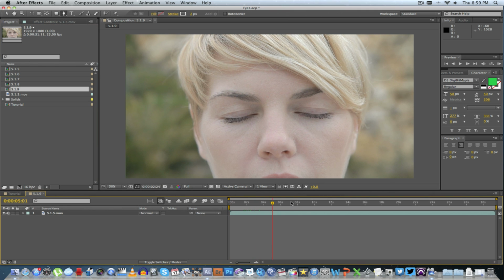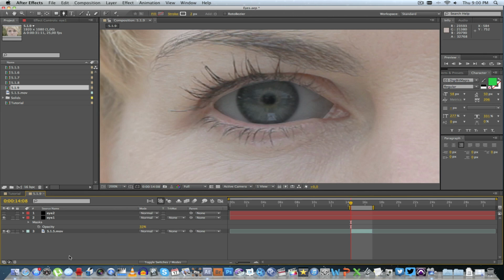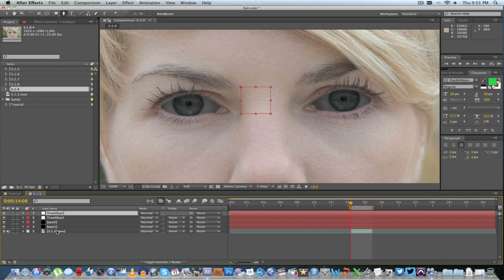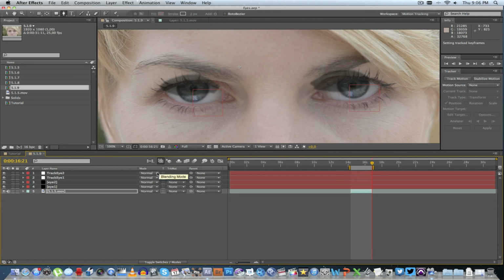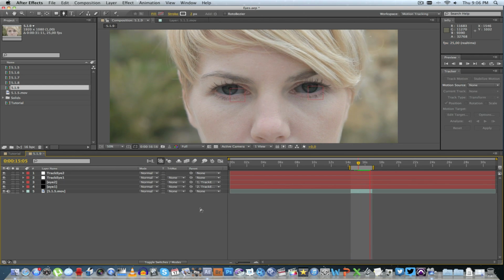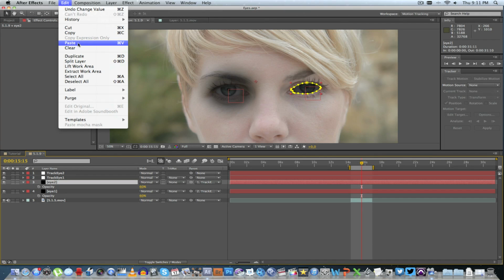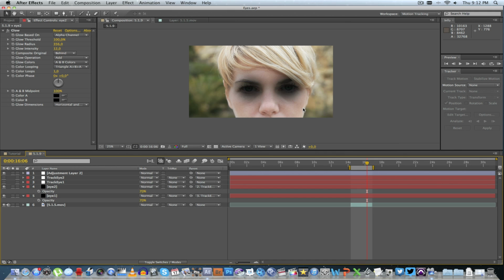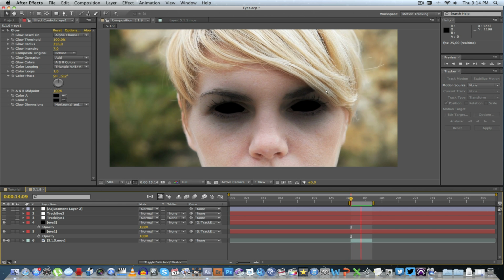After Effects Tutorial - How To Make A Demon Eyes Effect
In this tutorial I show you how to create demon eyes. Can be used to make zombie eyes / demon eyes / ghost eyes etc.